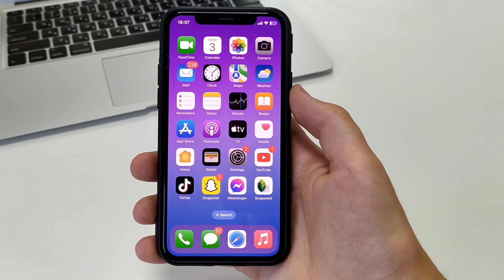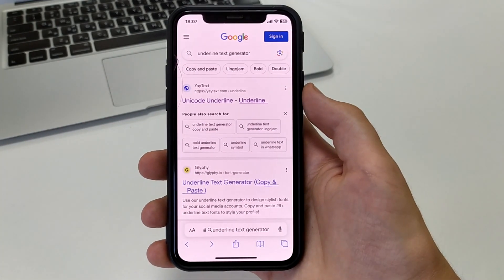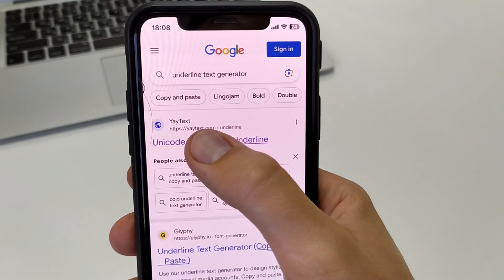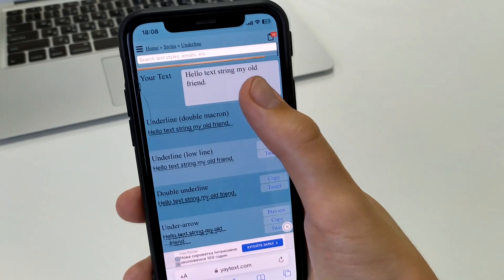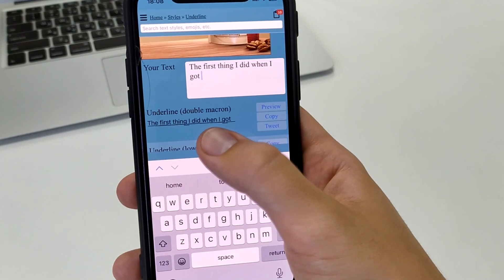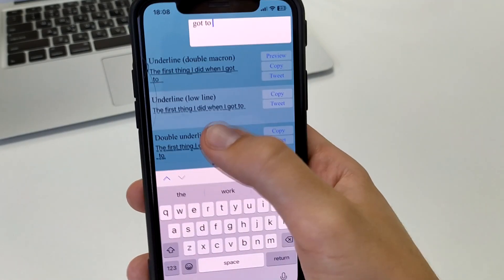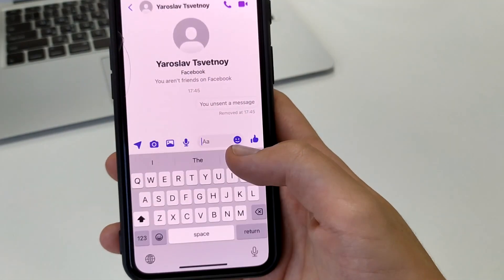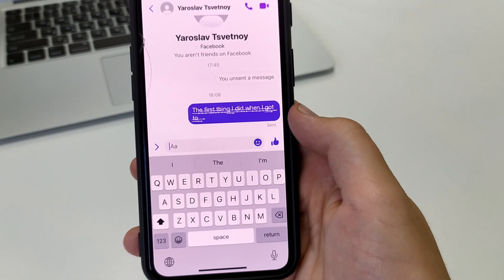How To Underline Text on Messenger - Full Guide